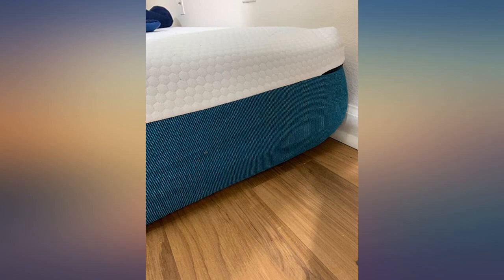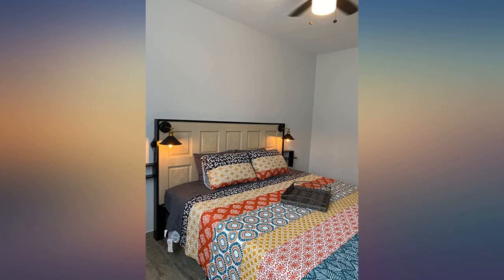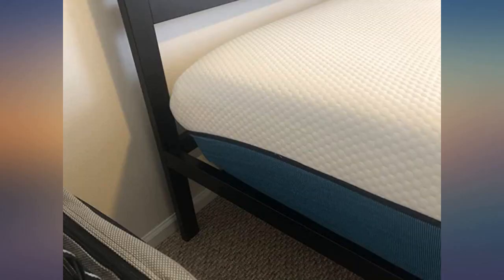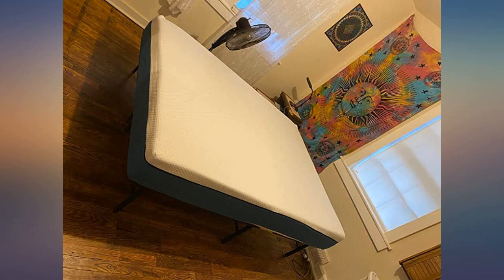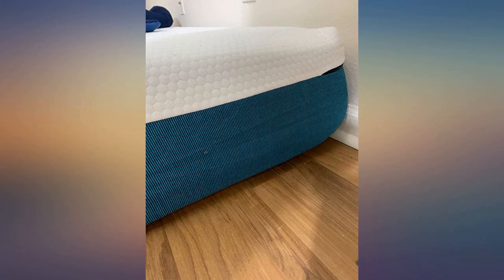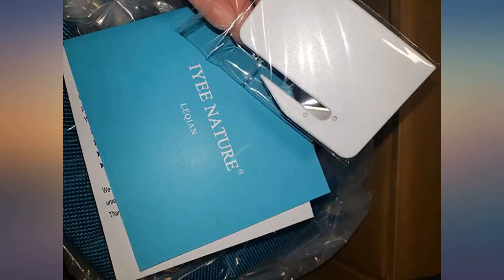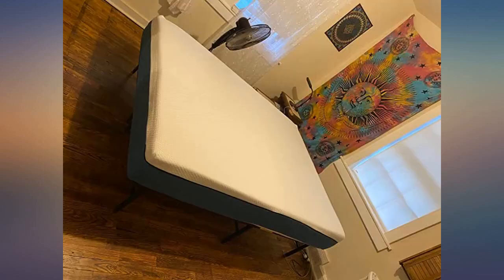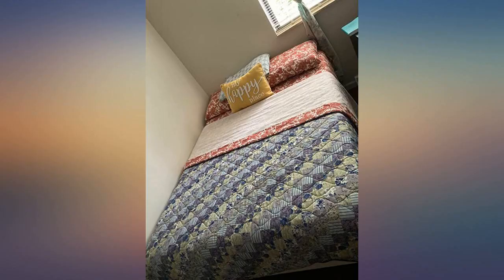Queen Mattress, Iyee Nature 10 inch Gel Memory Foam Mattress in a Box, Foam Bed review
Main Features:
by entering your model number.. {MATERIAL & CONSTRUCTION}: Iyee Nature 10 inch Memory Foam Queen Mattress is designed with three layers all-foam system, improving support and heat dissipation, mattress layers include 2 inches memory foam, 2.5 inches of comfortable layer, and 5.5 inches of high density base support foam for ultimate comfort. It includes a soft hypoallergenic cover layer that is washable for your convenience.. 【COMFORTABLE & BREATHABLE】: Iyee Nature all-foam queen mattress design combined expertise and the best materials with advanced sleep technology. Memory foam conducive to continuous airflow & breathable; skin-friendly fabrics adapt to the environment to keep the mattress surface at the ideal sleeping temperature; Buoyant, no-sink support foams adapt and conform to your body for optimal pressure relief; Specialized foams reduce motion transfer of a partner so your sleep is undisturbed.. [HEALTH & HYPOALLERGENIC MATTRESS]: Iyee Nature the foam queen mattress materials has been certified by CertiPUR-US and Oeko-Tex Standard 100 without harmful substances like formaldehyde, mercury, and other heavy metals. You can rest assured to use a queen size mattress in order to pursue a stable sleep.ion transfer of a partner so your sleep is undisturbed.. 【EASY SHIPPING&SETUP】: Iyee Nature queen mattress fast shipping and excellent customer service. The mattress is compressed and packed in a box for transportation. It can be easily transported to your door and expanded into a complete queen sizi mattress in your home. They fit almost all queen size bed frames, such as box springs, floors, slatted bases, flat platforms or adjus.. 【[Warranty]: Iyee Nature queen size mattress is a kind of mattress specially designed and produced by us. We are a manufacturer specializing in the design and production of mattresses. We also have a professional production R&D and QC team. Our mattresses have a 10-year warranty. Note: Please wait up to 72 hours after opening the mattress, the mattress will return to queen size mattress and eliminate the smell